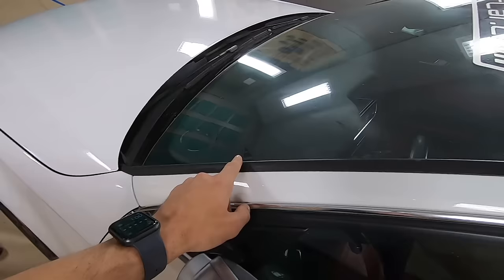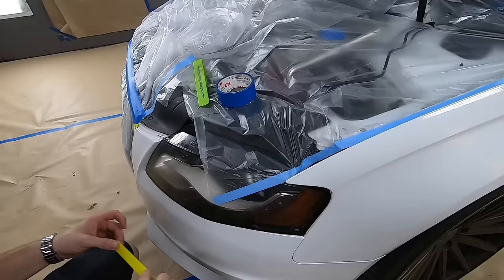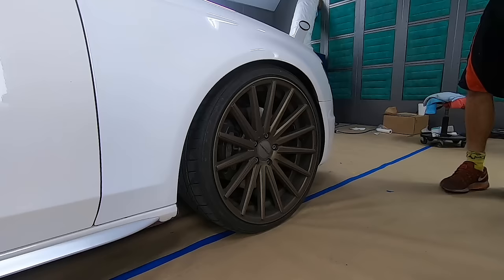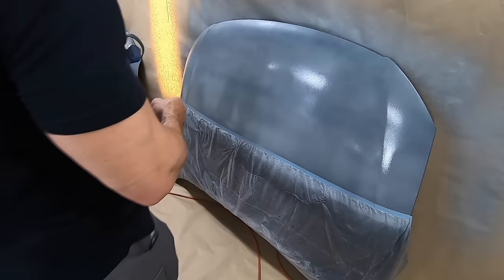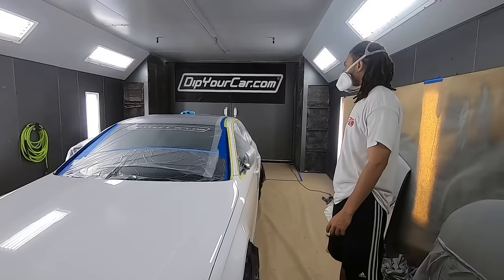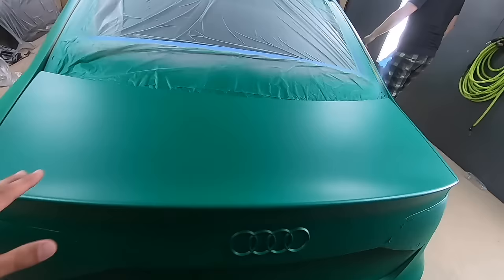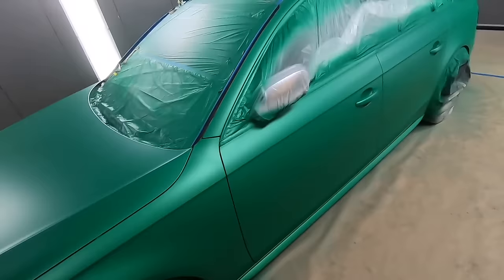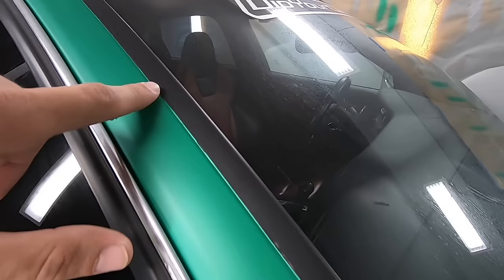Dipping a Car w/ a FIRST TIME USER (Coaching Him Through EVERY STEP)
Ever wonder what it's like to Dip Your Car for the first time, with no experience?  Today we Dip a Car with a First Timer!  Someone who's never sprayed Plasti Dip or DYC Products before.  How will they do?  Experience what it's like to Plasti Dip a car for your first time.  See the prep, the masking, the spraying, and the breakdown.  Thanks so much to Steve for doing this project with us!